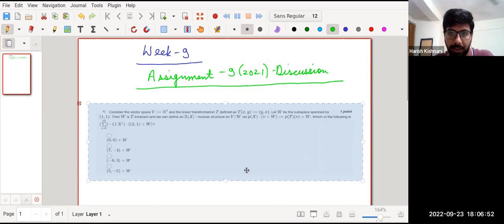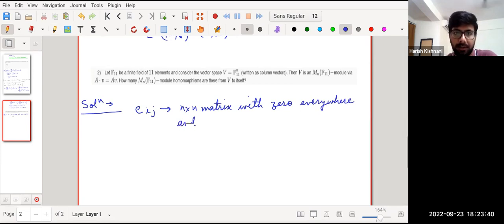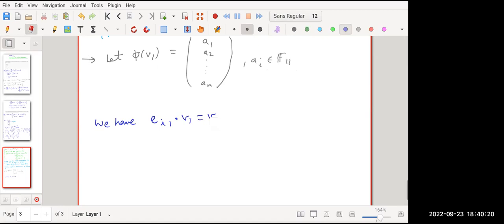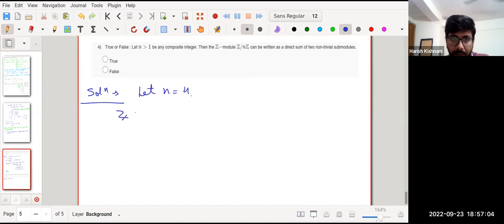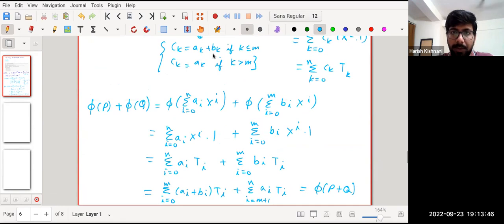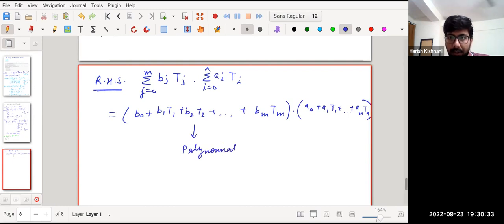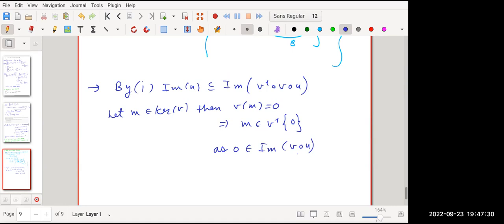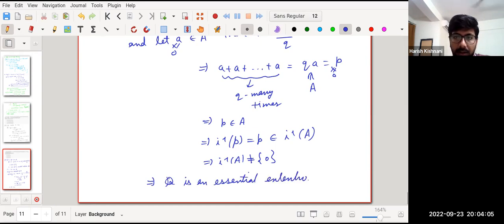Assignment-9 Discussion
During the live interaction session conducted on 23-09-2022, we discussed assignment-9 of NPTEL-Algebra-1 course offered in year 2021. It is the recording of the same.